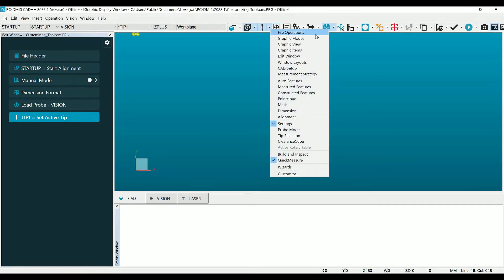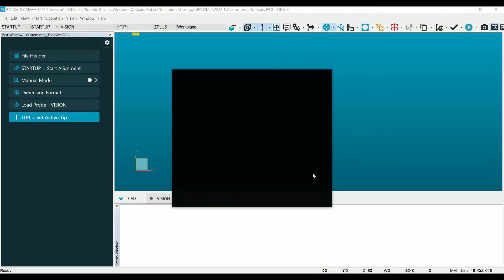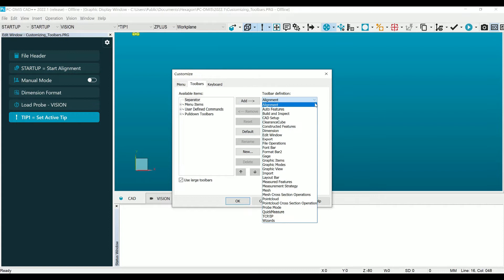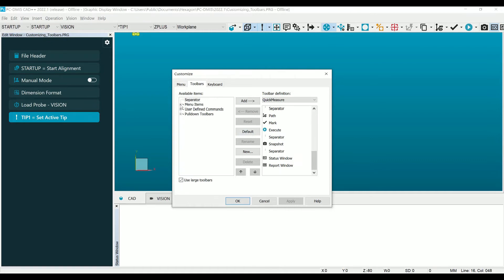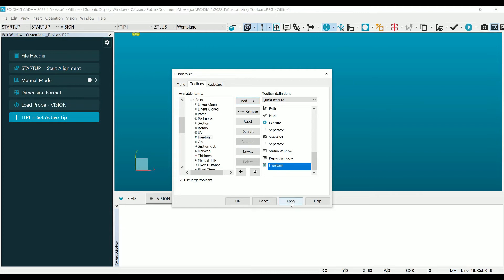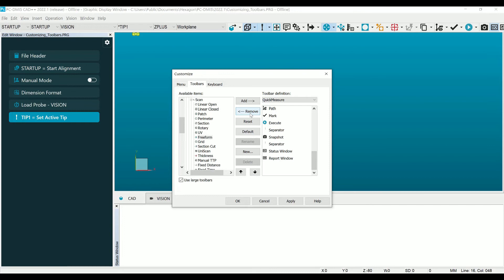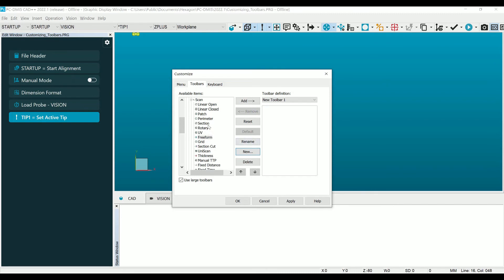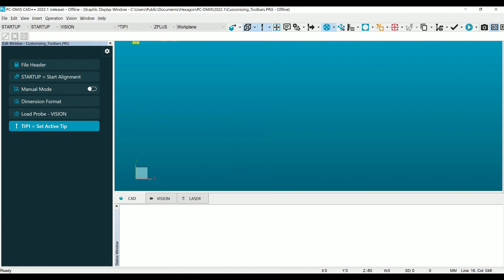Customized Toolbars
Customizing your toolbars help you increase your efficiency when writing a routine due to the visible ease of access to commonly used functions.